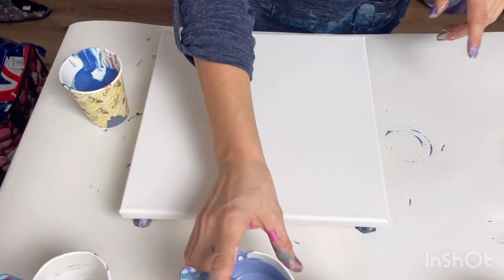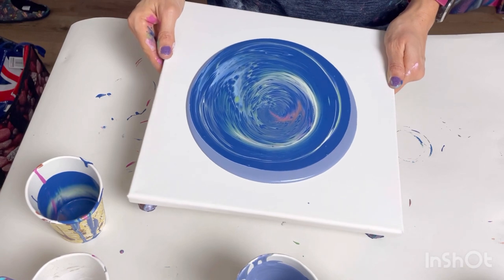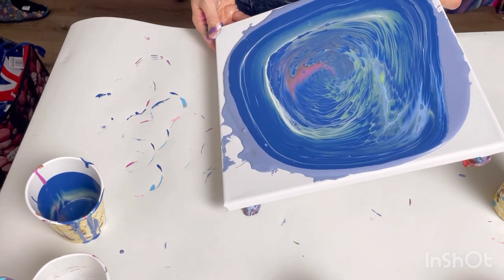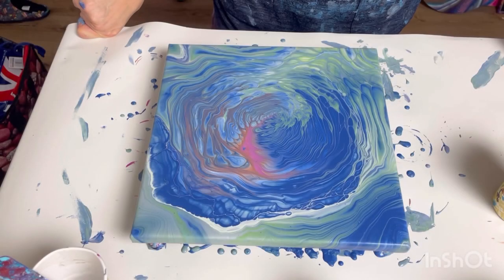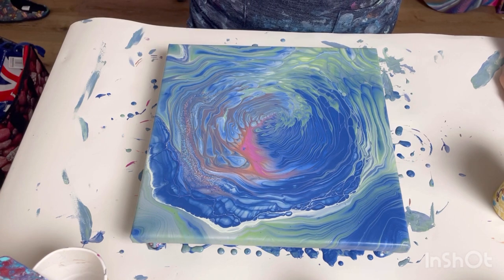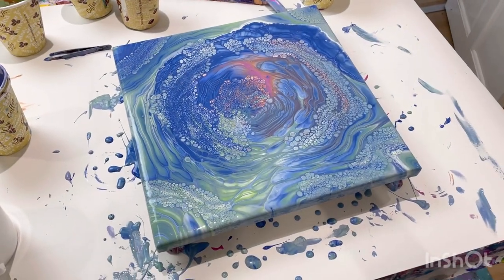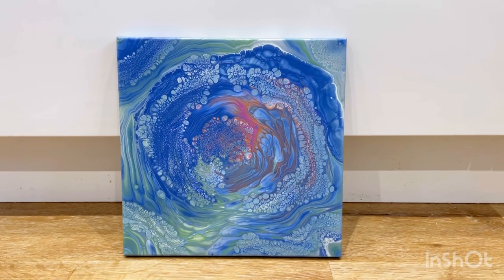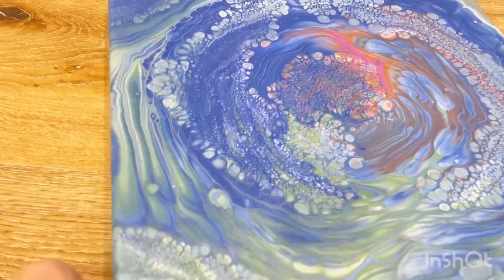**New Technique** Straight Pour with BEAUTIFUL Cells, acrylic paint pour, abstract fluid art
I added a couple of drops coconut anti breakage hair serum into each paint.